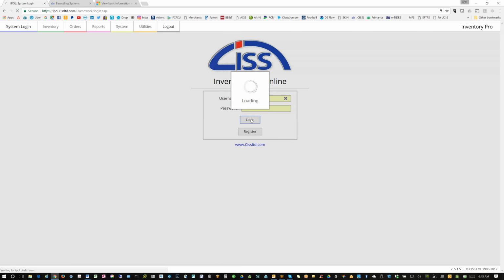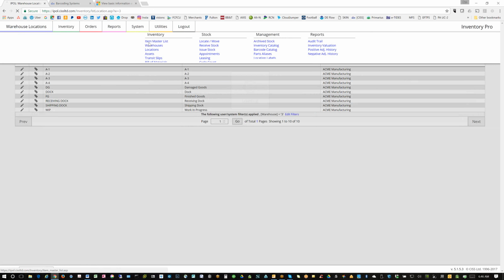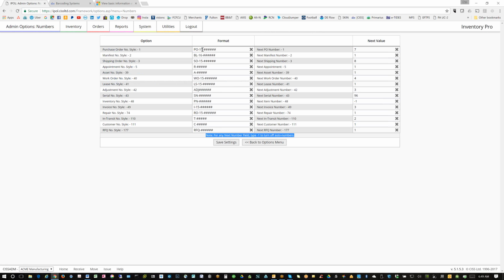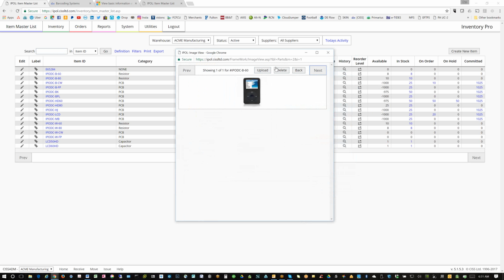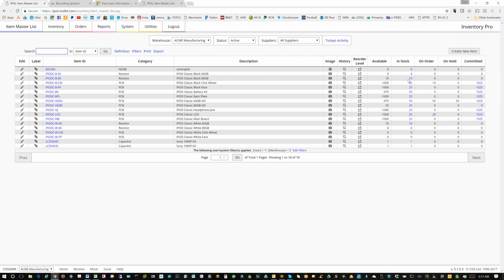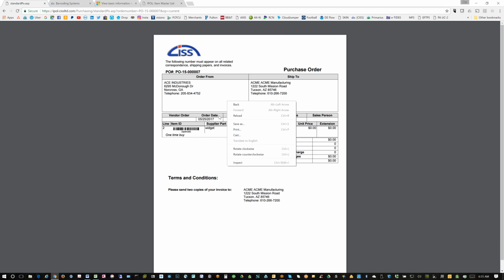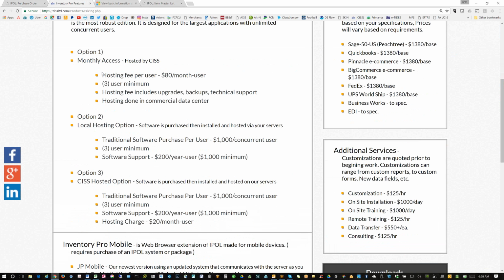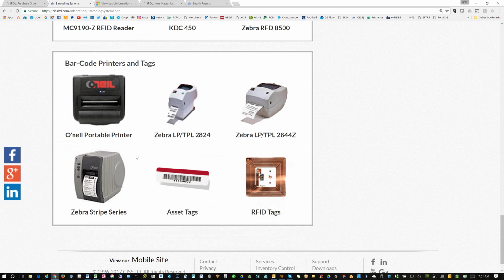2017 05 25 06 43 www jard me IPOL review